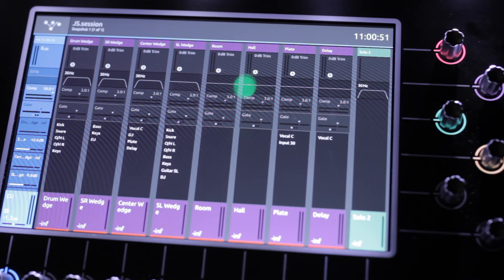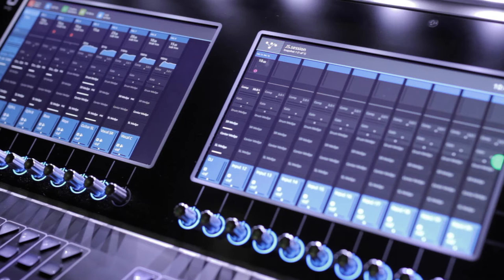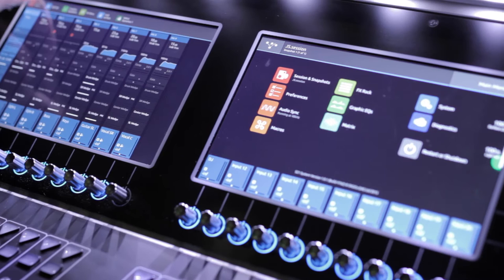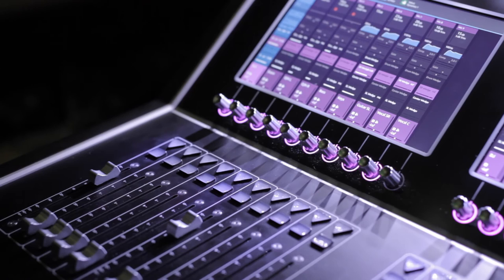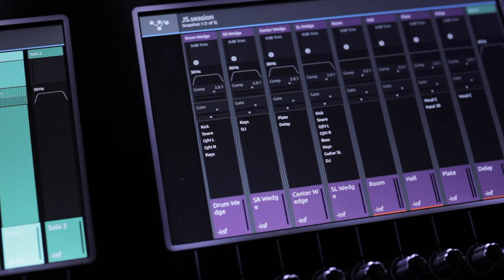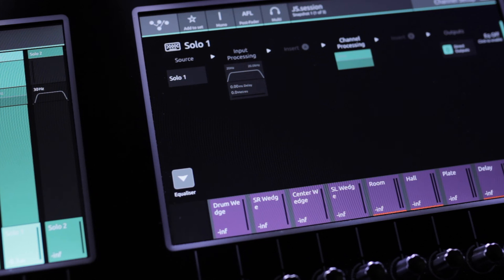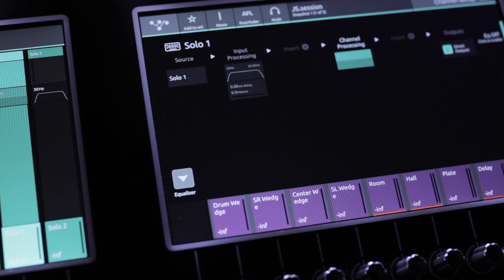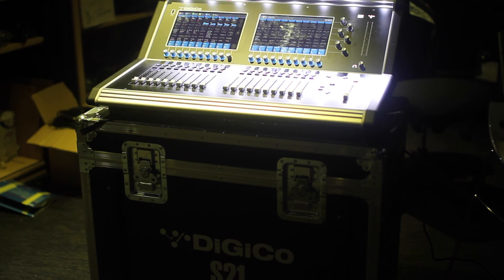Monitor Engineer Specialisation: DigiCo S21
Monitor Engineer Specialisation: An Audience of One
Media Accompaniment